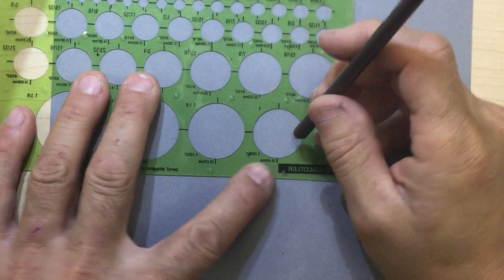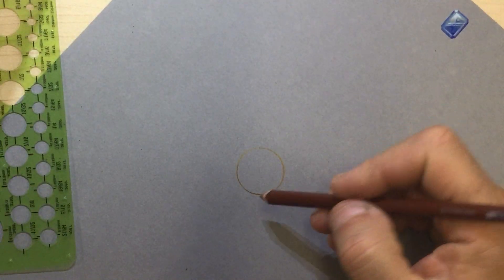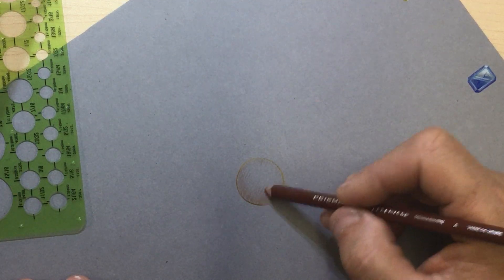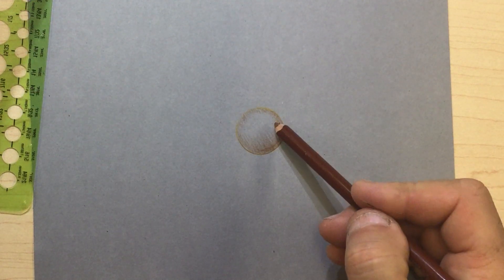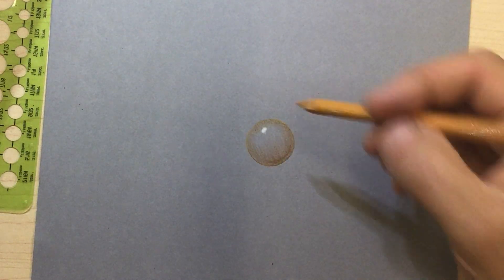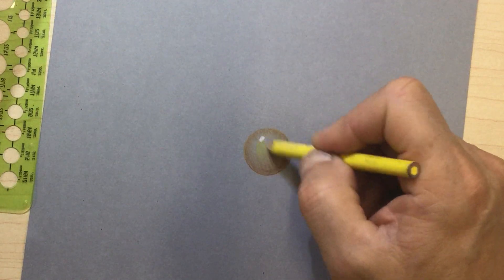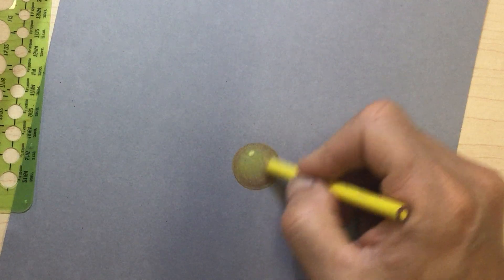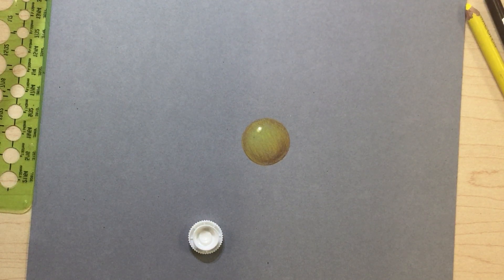gold sphere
rendering a gold sphere using prisma colors.